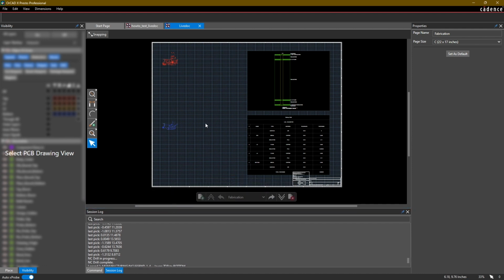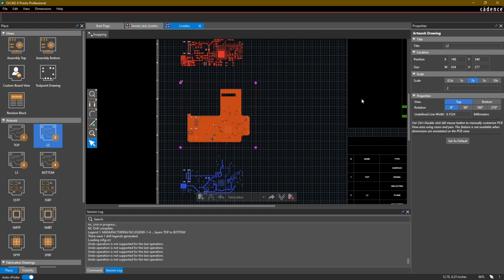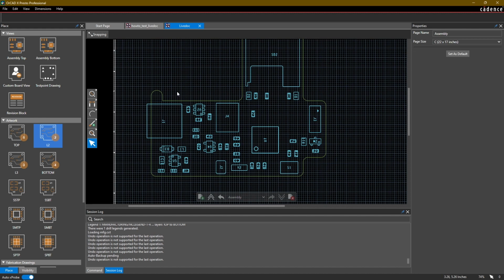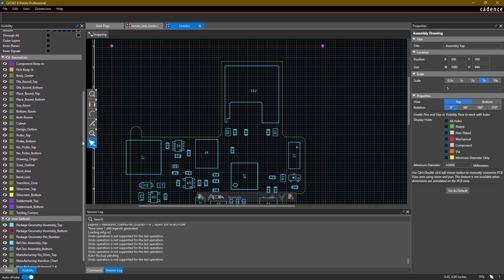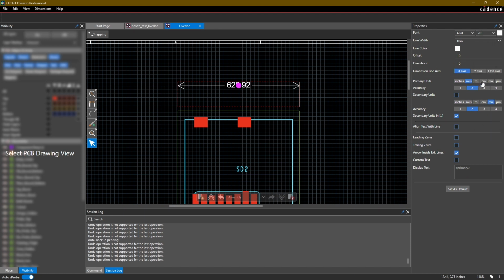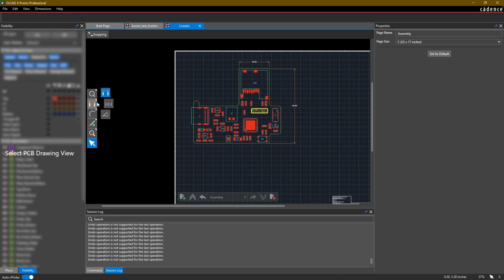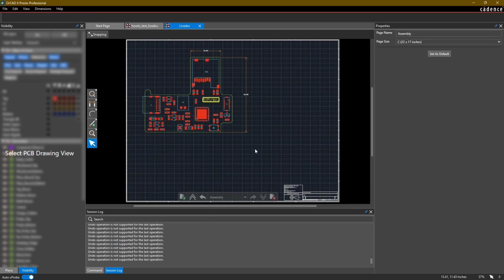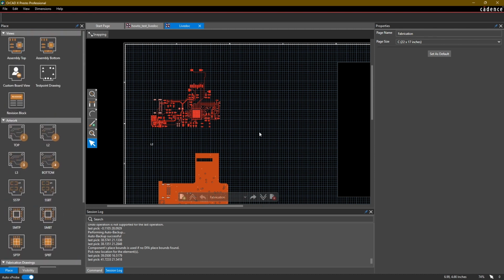OrCAD X How To - Live Doc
Dive into the world of efficient Assembly Drawing management with this tutorial on OrCAD X, Live Doc. In this video, we'll guide you through the powerful Live Doc feature.